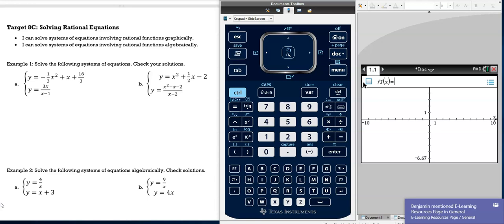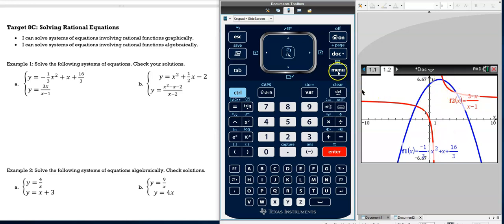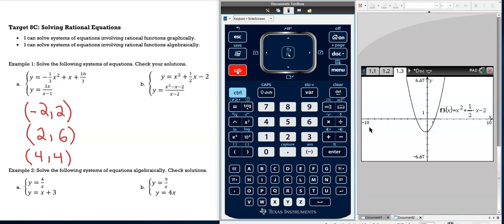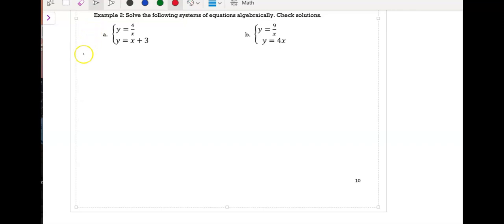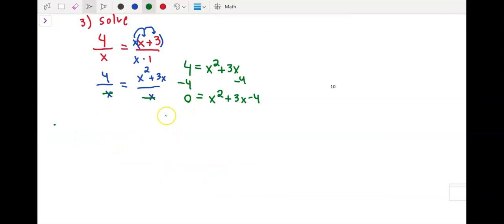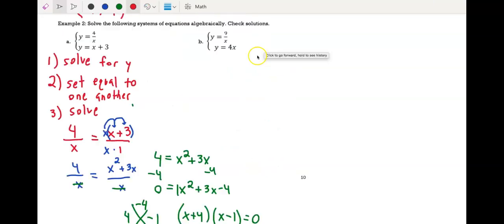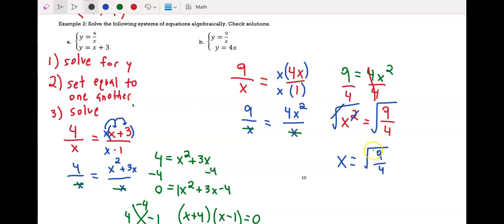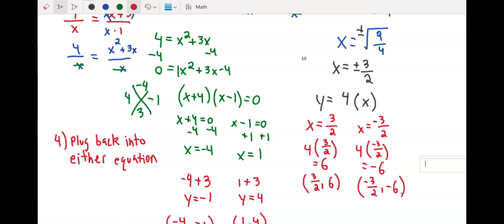Honors Target 8C Systems of Rational Equations